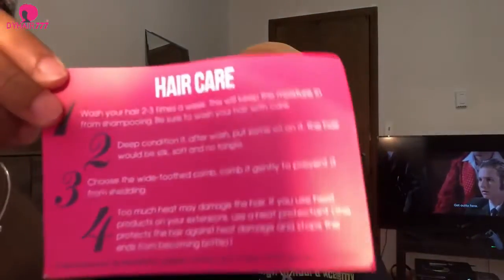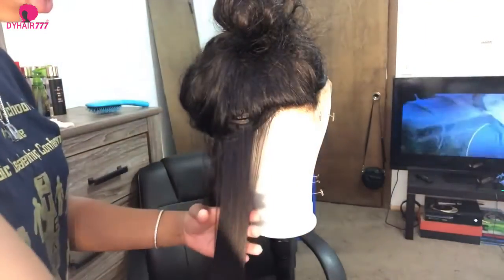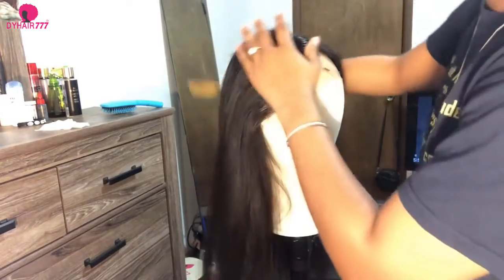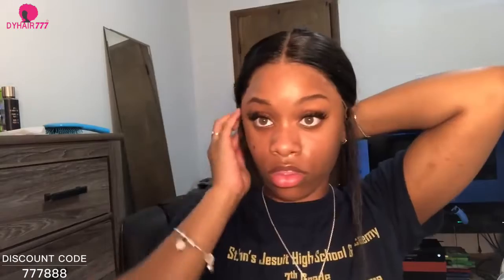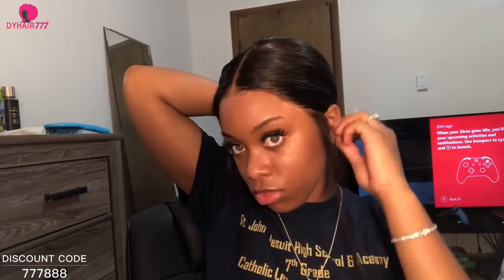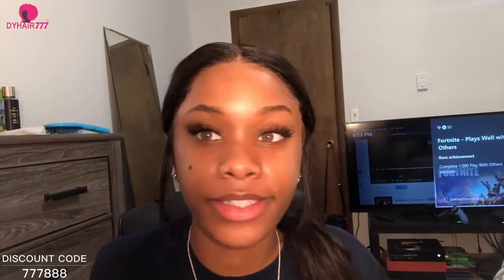NO GLUE, NO TAPE, NO SEW❤️ Lace Frontal Wigs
{We now offer custom units to those customers who just want a flawless look,When you buy hair from our website,You could choose to book our custom wig services only need $15,Your virgin hair wefts can be converted into a custom made full net cap wig within 3-5days,Full wigs requires the use of closure or frontal.Please feel free to contact us if you need more info^-^ }

Hair Info: Brazilian 130% Density  13*6 Lace Front Straight wig 18''  1b color M cap size